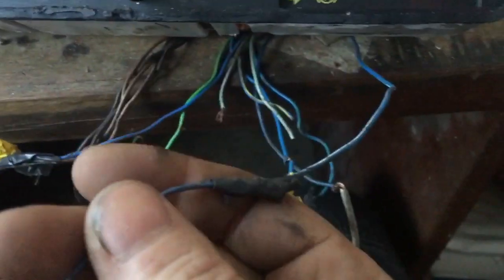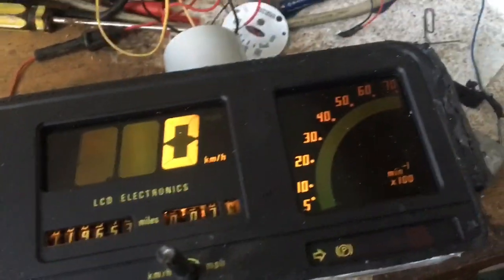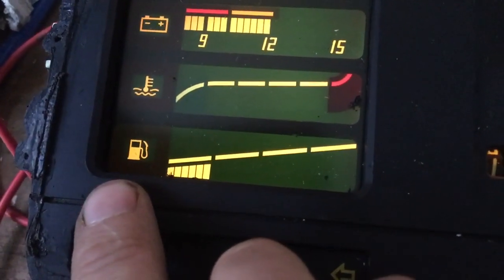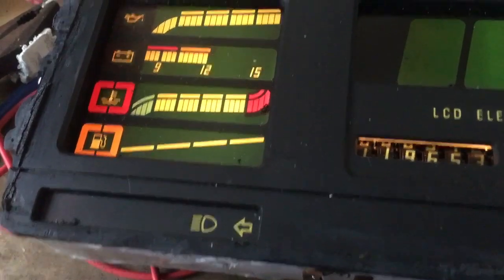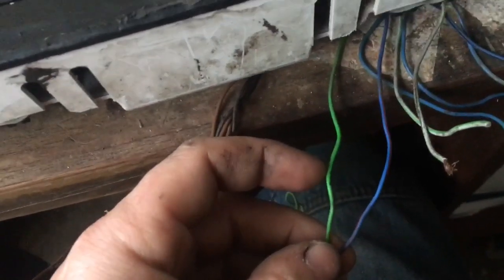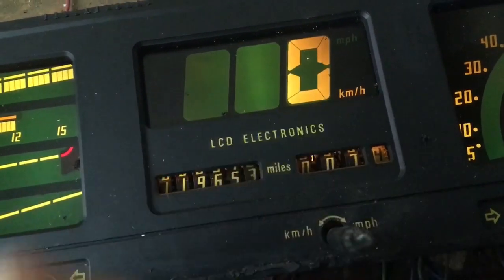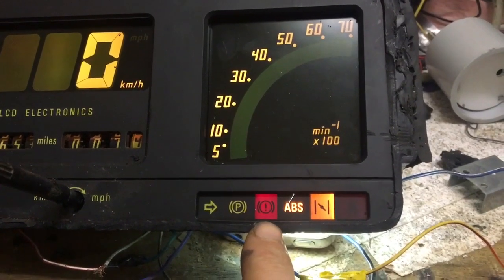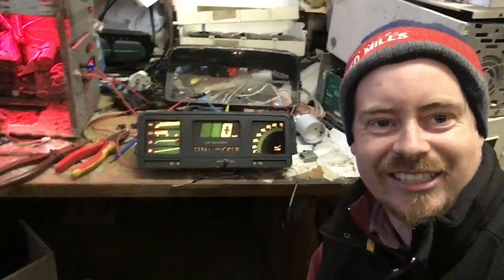Ep32 Bench testing the Astra gte digi dash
Bench Testing the digital dash

White plug
1 Blu/wH  alt
X
X
4blu/BK fuel
5 12v
X
7tacho
X
9 ground
10ground
11ground
12 oil temp
X

14x
15 12v
X
17 coolant temp
X
X
X
21 vss
22blu/green oil light
X
X
X
X

Monza/kadett wiring below
Just to power it up.  (X is blank )

WHITE PLUG
Pin 1 of the white plug is located bottom right ,
pin 13 top right
Pin14 bottom left
Pin26 too left

1
2x
3
4
5 black +12volt
6x
7
8x
9 -12v
10 -12v
11-12v
12
13x

14x
15 black +12v
16
17
18x
19x
20x
21
22
23x
24x
25x
26x

opel kadett gsi cluster.

The digital dashboard that Vauxhall used in the Mk2 GTE is an excellent piece of kit,

I couldn't find a decent wiring guide anywhere on the net; just scraps of information here and there, so I set out to compile all the relevant stuff, and hence this page.
Tools needed
Soldering iron, long cross-head screwdriver, torque-head driver, wire stripper, crimping tool, test lamp or multimeter, 10mm spanner, 10mm socket complete with long extension bar.
Dashboard operation
After switching on the ignition, a function check starts automatically and within five seconds all segments of the strip scales increase from the minimum indication, in approximately two seconds, to the maximum indication and remains there for approximately three seconds. The digital speed shows for about two seconds the figure 125 or 127 (depending on the model), the number 288 then appears. The check mode will be interrupted as soon as the engine is started. The automatic operation of the check mode permits seeing at a glance, if all displays are controlled. With a failure, trouble can be recognised immediately. The segments of the various displays and warning zones remain switched on and complete up to the end of the check mode. When the engine is started the check mode will be interrupted. The actual values will then be indicated immediately.
Related information
1. Speedo works up to 157 mph and the rev counter resets at maximum rpm.

2. Switch - 1 showing for 175/70R13 or 185/60R14 (uses six impulse transducer) - digidash displays "125/288" on powerup.
Switch - 2 showing for other tyres (Haynes wiring diagram says 185/65 R14) (uses 16 impulse transducer) - digidash displays "127/288" on powerup.

3. The following tyre sizes are quoted in the Haynes manual for the Astra mk2, and the overall diameter of the tyre is given.
175/70R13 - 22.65 inches - 57.4 cm
185/60R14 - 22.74 inches - 57.66 cm
185/65R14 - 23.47 inches - 59.44 cm

Large Connector Wiring (black plug)

Pin no Colour Function

1 Black/Green Indicator right
2 Not connected
3 Brown/White Handbrake warning light
4 Brown/Red Brake Fluid
5 Not connected
6 Brown/Yellow ABS
7 Brown/Yellow Choke
8 Brown/Black Seat belt
9 Black Ignition +
10 Unknown
11 Brown/Blue Engine Management TT
12 White/Green Trailer Indicator
13 White/Yellow Headlights on warning
14 White Main beam warning
15 Brown GROUND
16 Black/White Indicator left

Small Connector Wiring (white plug)

1 Blue/White Alternator light t28/16
2
3 Grey/Green (Grey/Black) Dashboard brightness rheostat  x
4 Blue/Black Fuel gauge t28/21
5 Black Ignition + (illumination) t28/13
6
7 Green Rev counter t28/10
8
9 Brown Ground - t28/3
10 Brown Ground - (illumination)t28/3
11 Brown Ground- t28/3
12 Blue/Yellow Oil pressure gauge t28/18
13
14
15 Black Ignition + (speedo illum..) t28/13
16 Grey/Green Illumination (relay) x
17 Blue Engine coolant temperature t28/23
18
19
20
21 Blue/Red Speedometer t28/27
22 Blue/Green Oil pressure (low) t28/9

Oil pressure gauge - The scale covers from 0 to 500Kpa (5.0 bar) With the engine at operating temperature, the oil pressure must not fall below 200Kpa (2.0 bar).
 If there is a loss of oil pressure and the oil pressure has reached the switch point of the oil pressure switch the red warning zone flashes. Simultaneously, the warning zone fulfils also the function of the oil pressure warning lamp

Voltmeter with warning zone - Indication takes place with 6 yellow segments

Coolant temperature gauge with warning zone - Indication takes place with 6 segments, increasing from the left. With overheating of the coolant, all segments light up as a warning. In addition, the red warning zone flashes.
Check for normal operating temperature.
Blue - The engine has not reached its operating temperature
Yellow - Normal operating temperature.
Red - Temperature too high - danger for the engine - switch engine off.

Top display is oil pressure and bars of oil pressure